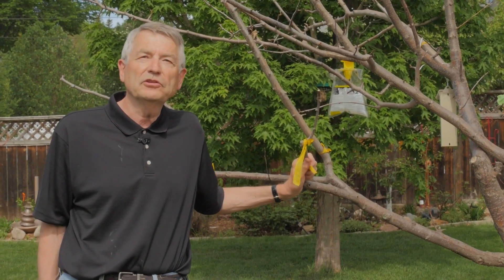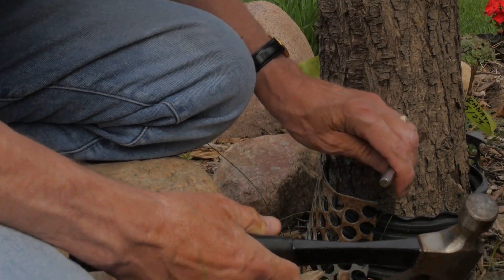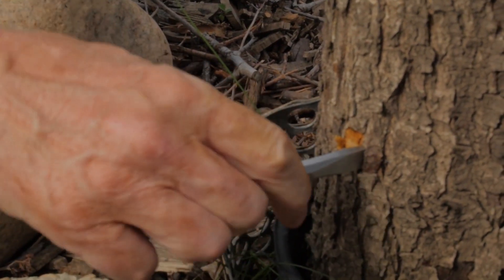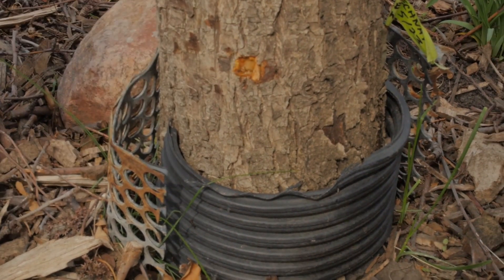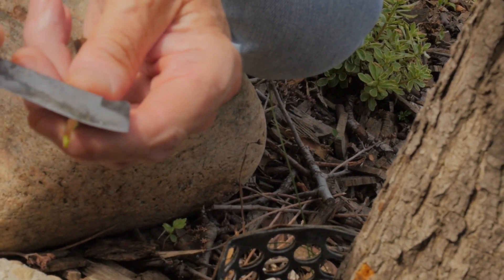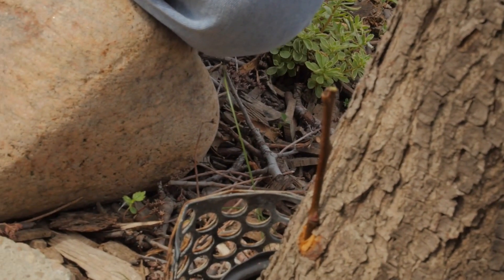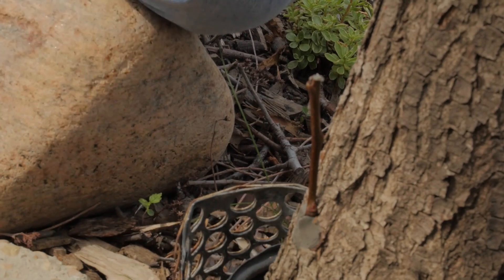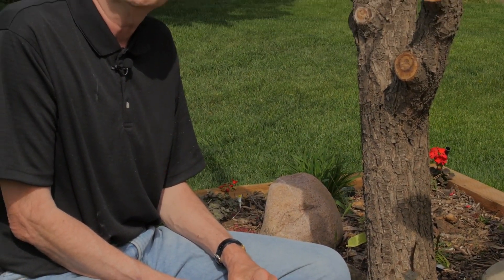Hammer and Chisel Graft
Join Bernie Nikolai in learning about a new grafting technique that allows the use of the thick, corky trunk.